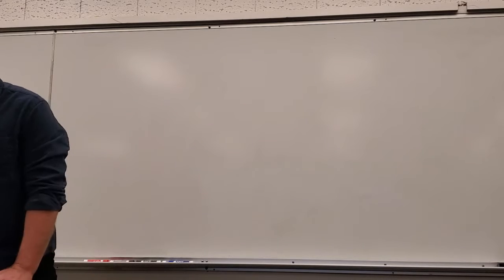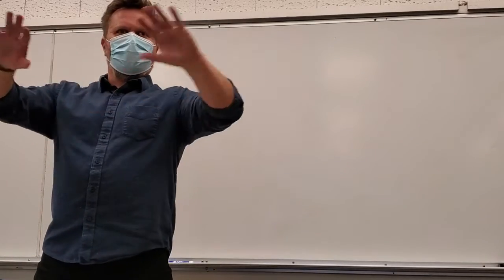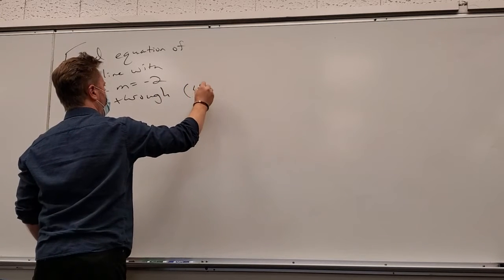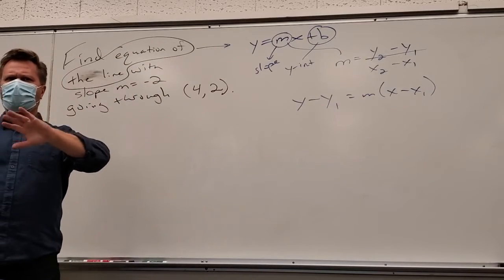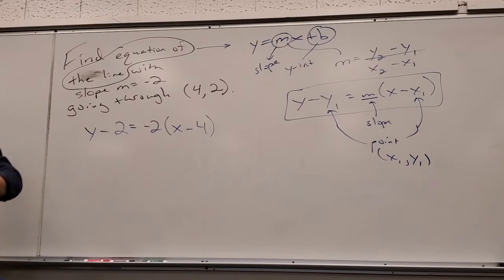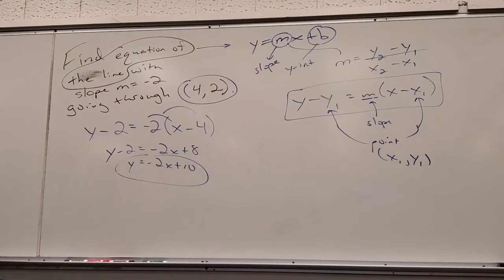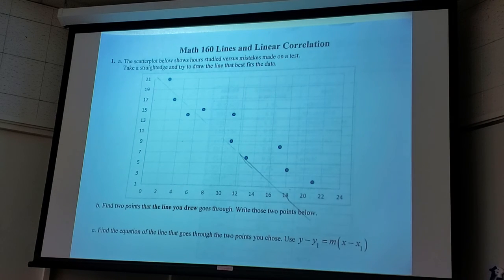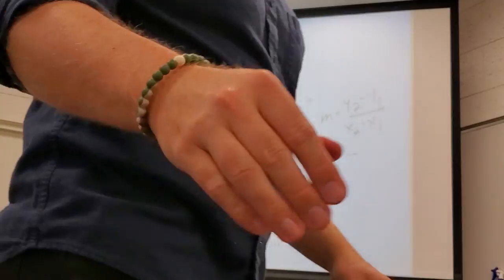Math 160, Nov 30 Lecture, part 1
Review correlation, getting a LITTLE bit into chapter 11 - chi-square